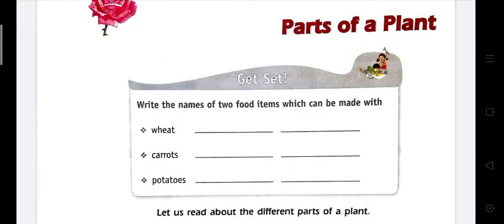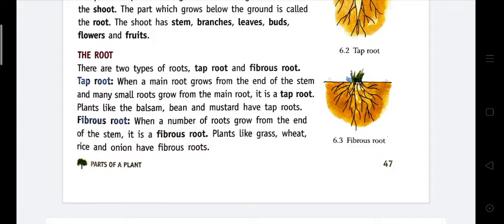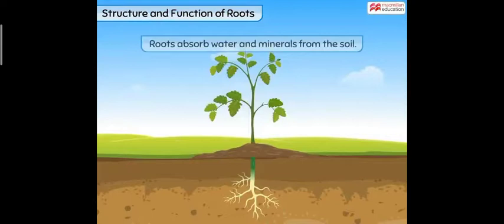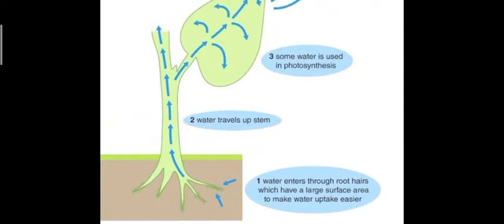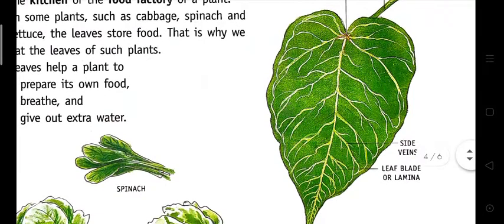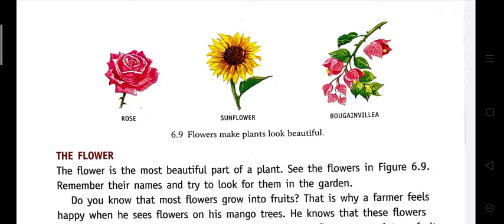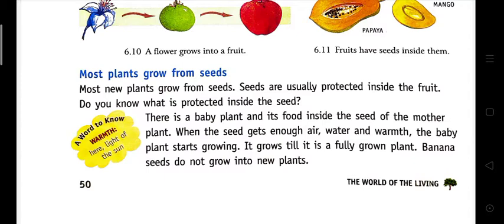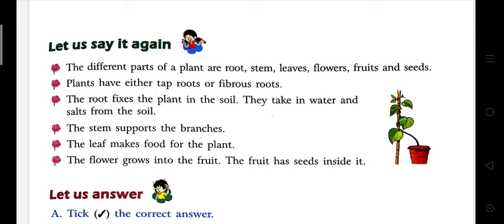Parts of a Plant 🌳/ CBSE class iii / chapter 6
By this video you can clearly understand about the verious parts of a plant and their functions.